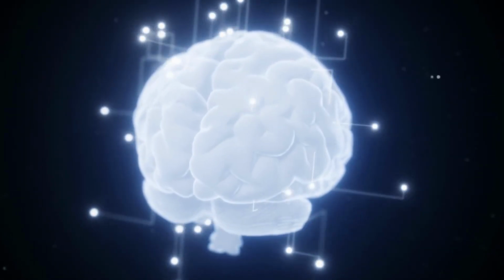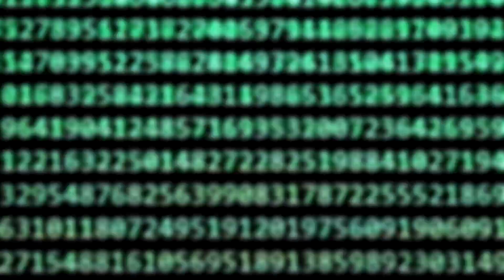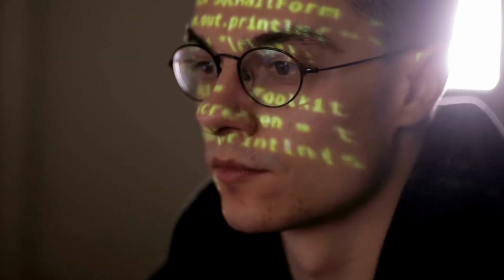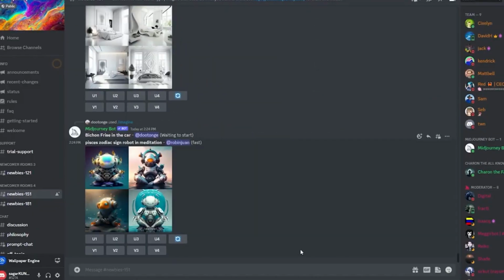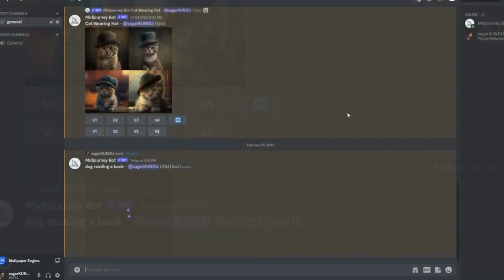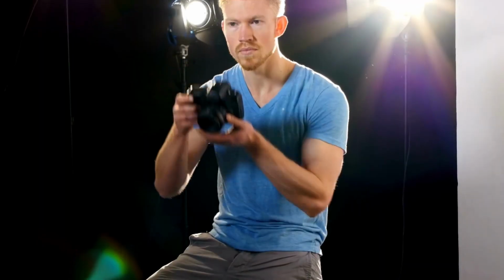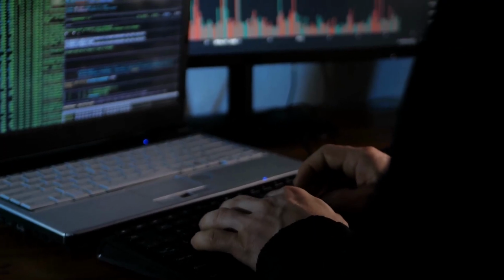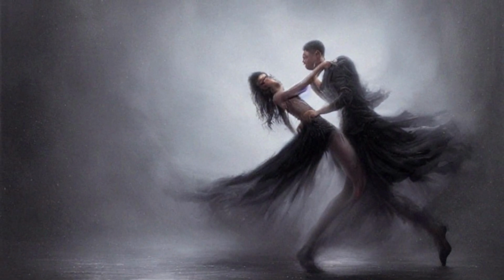Your Image Wizard: Harnessing Midjourney AI for Unforgettable Creations!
Welcome to a captivating YouTube video titled "Using Midjourney AI to Make Amazing Images." In this informative episode, we explore the incredible potential of Midjourney in creating stunning images using the power of AI. Whether you're a photographer planning your next shoot or a visual artist seeking inspiration, Midjourney is a game-changing tool that will leave you amazed.

Join us as we dive into the world of Midjourney and unlock the secrets to effortlessly creating visually captivating images with just a few words of text. This intuitive tool opens up endless possibilities for photographers, artists, and creators of all kinds, revolutionizing the way we bring our visions to life.

With Midjourney, you'll witness firsthand how a simple description can be transformed into extraordinary visuals. Discover how this AI-powered tool interprets your input and generates remarkable images that align with your vision. From landscapes to portraits, still life to conceptual art, Midjourney empowers you to create stunning visuals with ease and efficiency.

Whether you're a seasoned professional or an aspiring artist, this video serves as a comprehensive guide on utilizing Midjourney's features and capabilities. We provide practical tips and step-by-step instructions, allowing you to unleash your creativity and produce amazing images that captivate audiences.

Don't miss out on this opportunity to harness the power of Midjourney and take your visual creations to new heights. Join us now and embark on a journey of artistic discovery as we explore the incredible potential of this intuitive AI tool. Prepare to be amazed as we demonstrate how Midjourney can transform your ideas into breathtaking images.